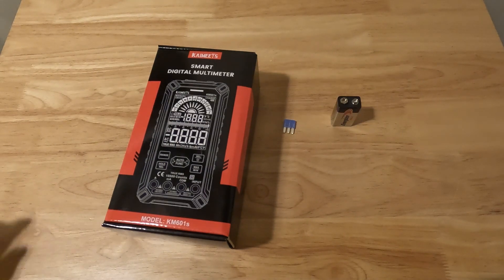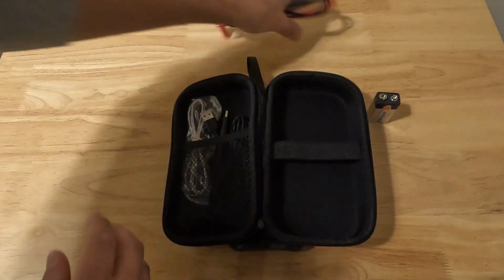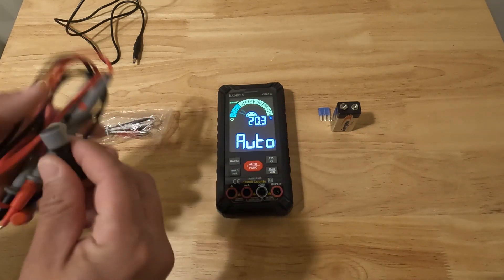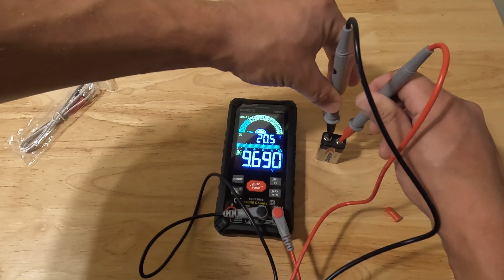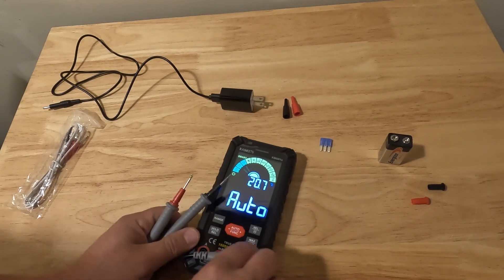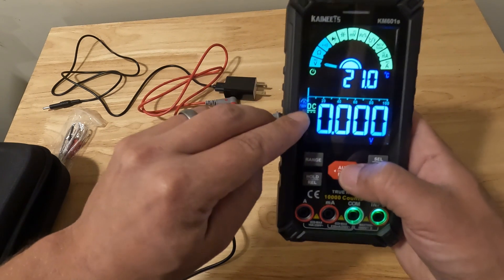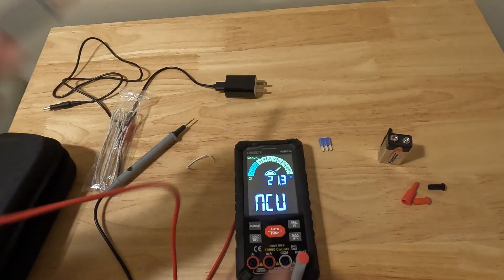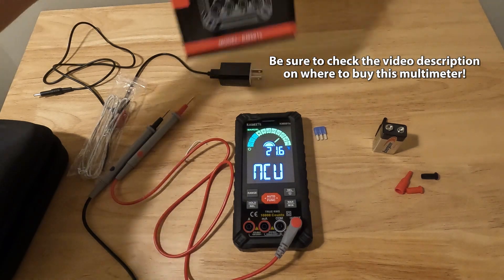Kaiweets Multimeter Tutorial KM601S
This video walks you through the Kaiweets KM601S multimeter. It shows you the various functions of the multimeter and how to properly use them to test various components. If you have any questions be sure to reach out in the comments section! Link below on where to buy this multimeter. Have a great day!

Link to buy this multimeter (paid link)